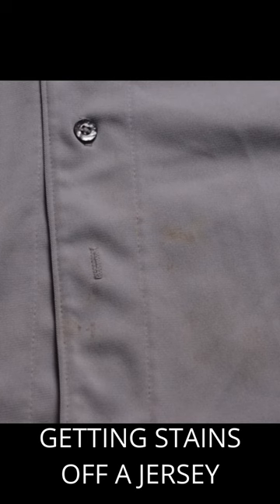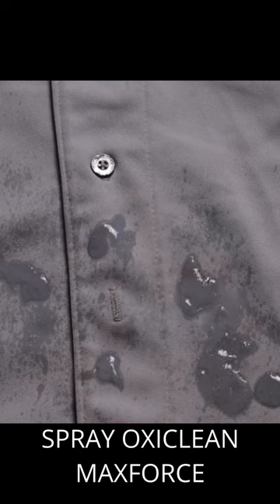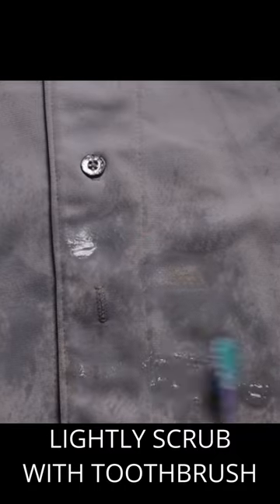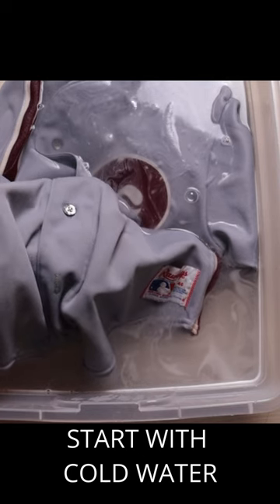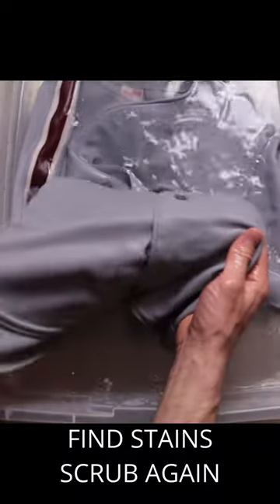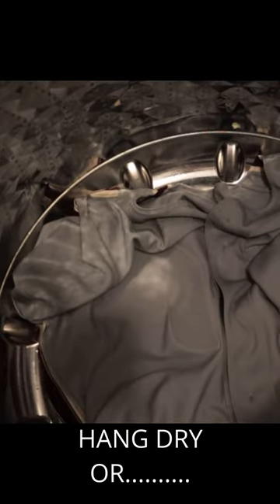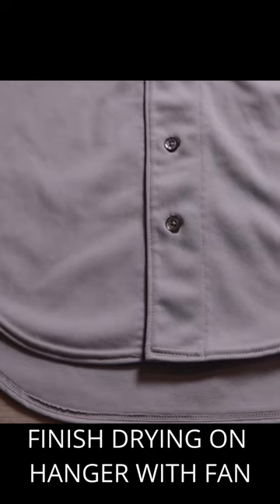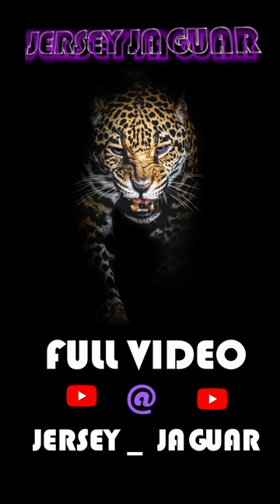How To Get Stains of a jersey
Quick Video on how to get Stains out of a Jersey.